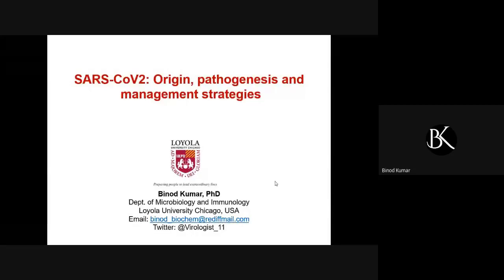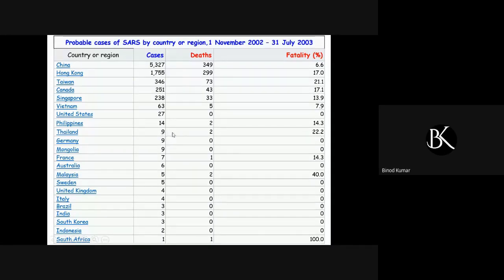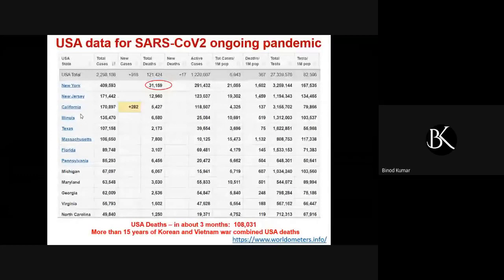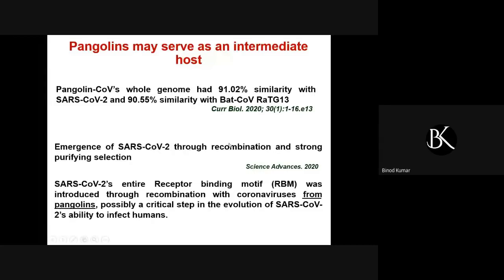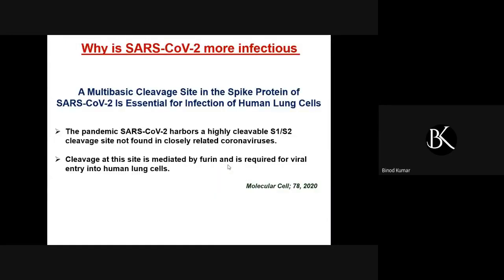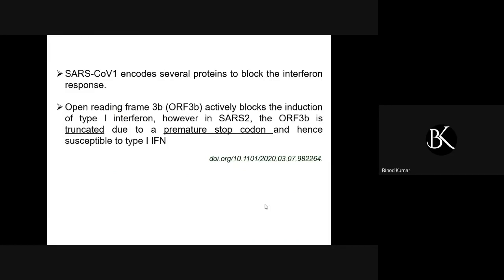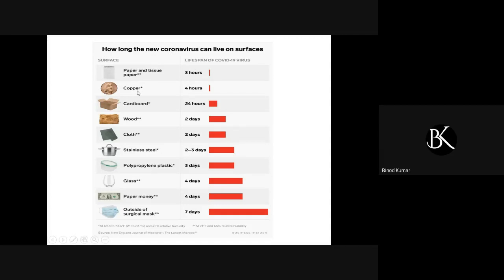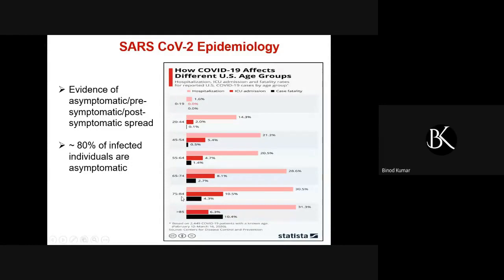Webinar -SARS CoV2 Origin, Pathogenesis and Management Strategies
GGDSD College Sector 32, Chandigarh

About the College
Established in 1973
Accredited with A+ grade by the NAAC
Ranked 99th in All India Ranking by NIRF, MHRD, Govt of India
Bestowed with the status of ‘A College with Potential for Excellence’ by the UGC
Selected under ‘Star College Scheme’ by the DBT, Govt of India
Sanctioned ‘Deen Dayal Upadhyay Knowledge Acquisition and Upgradation of Skilled Human Abilities and Livelihood ‘(KAUSHAL) Kendra’ status by UGC to run B.Voc. Courses.
Ranked 10th rank in BCA, 19th rank in Commerce, 21st rank in Science , 22nd rank in BBA, and 33rd rank in Arts at All India level in a survey conducted by ‘India Today’ in collaboration with Nielson India survey in 2018.
The Departments of Commerce & Management, Bio Sciences, Physics and Economics of the college have been declared as ‘Star Departments’ by the UGC
College runs Diploma in Medical Lab Technology under the Community College Scheme, UGC, New Delhi
Conferred Research Centre status by P.U. in the subjects of Biotechnology, Chemistry and Physics
Recognized by NSE for NCCMP Course.